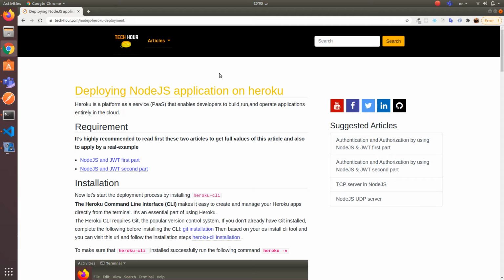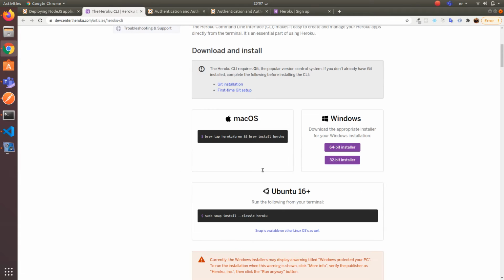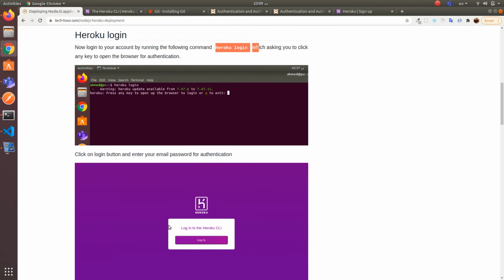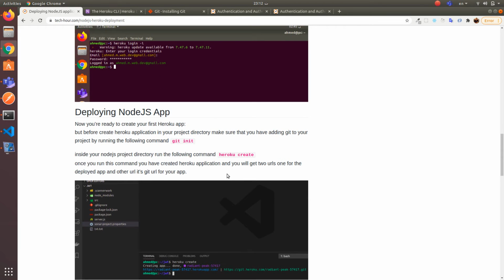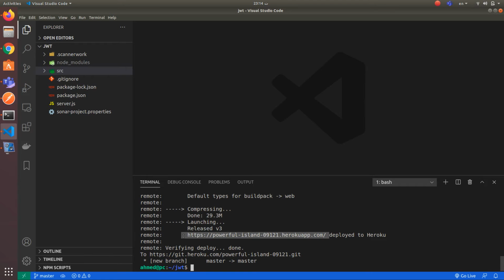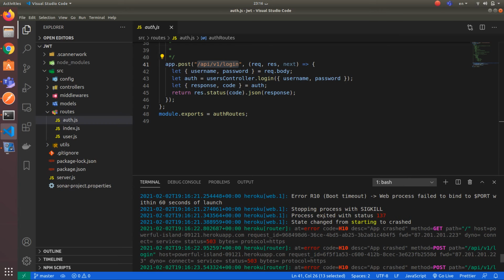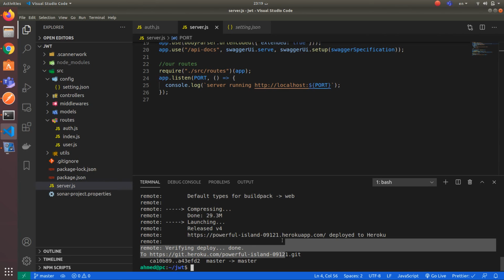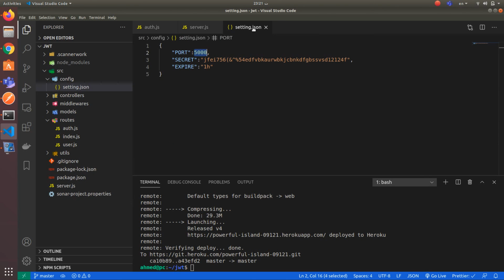JWT&NodeJS&Heroku deployment 06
In this video we will lean how to deploy nodejs project on heroku and this is the complete article for your reference.